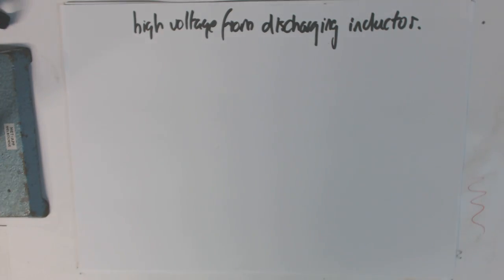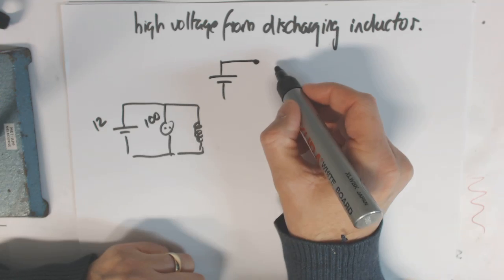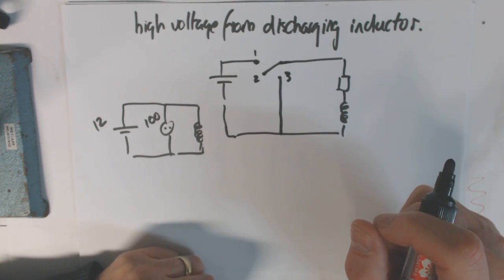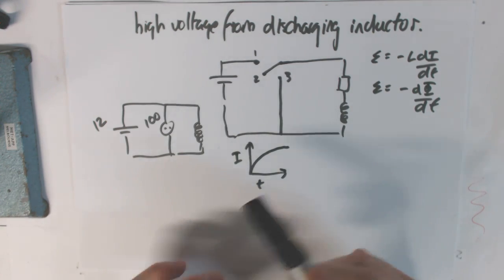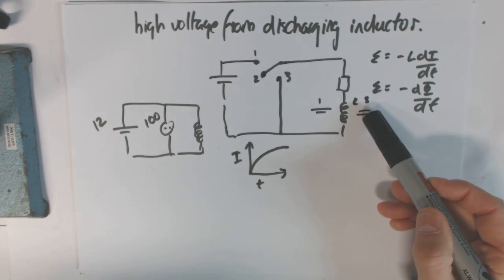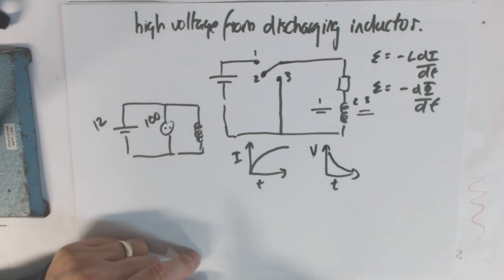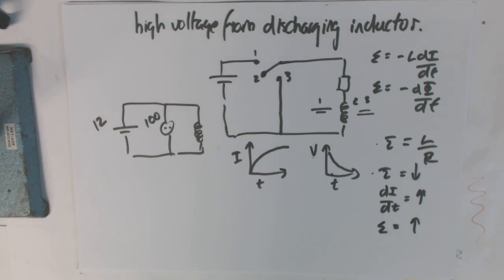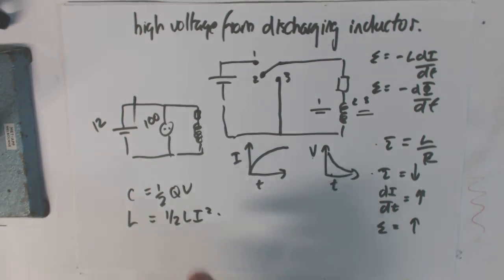high voltage from discharging inductor